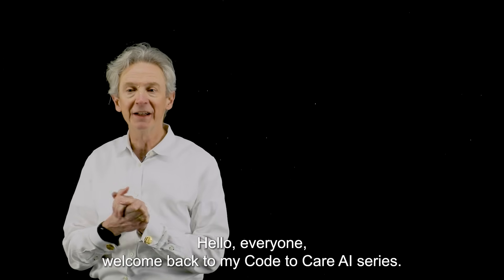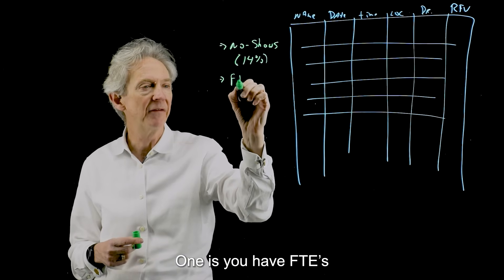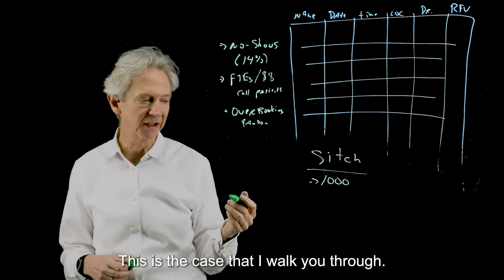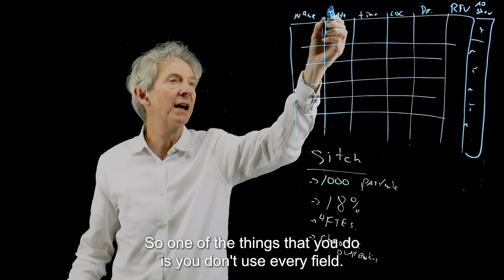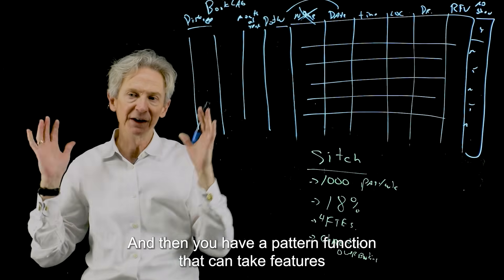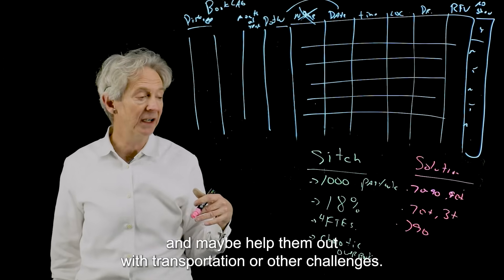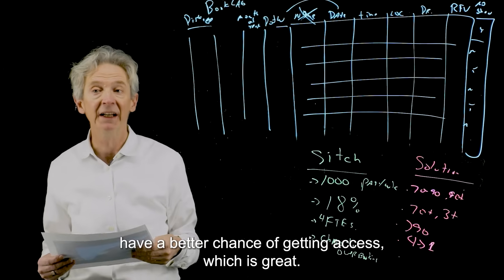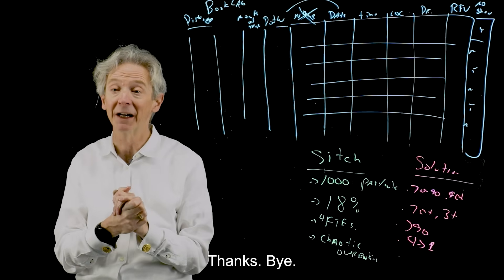How to Use AI to Improve Patient No Show Rates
How can you use machine learning to reduce patient no-show rates?

This is a headache for hospitals and clinics. No-shows are lost revenue and overcoming it can be expensive and chaotic – either with additional FTE headcount or by overbooking time slots.

This is a really great use case for machine learning. In this case, it’s a form of Tabular AI, not Generative AI, but still interesting I think.

So how do you do this? What are the most important features in building the model? And how can a hospital or health system embed it into their existing workflow?

You’ll have to watch below in today’s edition of CodetoCare, my video series on AI & ML, to find out! I’m sharing an in-depth case study in the video.

If you have any specific questions, drop them in the comments. I’m enjoying your input and I might even make a video responding to them.

0:00 - 0:45 - Introduction: Reducing No-Shows with AI in Healthcare
0:45 - 2:00 - Tackling the No-Show Problem with AI Innovations
2:00 - 4:00 - Initial Challenges: Understanding AI in Patient Management
4:00 - 6:30 - Predictive Modeling with AI: Anticipating Patient No-Shows
6:30 - 9:00 - Workflow Integration: Implementing AI Tools in Practice
9:00 - 11:00 - Analyzing the Impact: Results from AI Predictive Models
11:00 - 12:30 - Key Features: What Influences AI Model Accuracy?
12:30 - 13:01 - Conclusion: The Future of AI in Reducing Patient No-Shows

ABOUT INTERSYSTEMS

Established in 1978, InterSystems Corporation is the leading provider of data technology for extremely critical data in healthcare, finance, and logistics. It’s cloud-first data platforms solve interoperability, speed, and scalability problems for large organizations around the globe.

InterSystems Corporation is ranked by Gartner, KLAs, Forrester and other industry analysts as the global leader in Data Access and Interoperability. InterSystems is the global market leader in Healthcare and Financial Services.